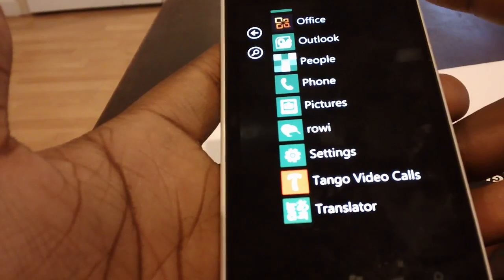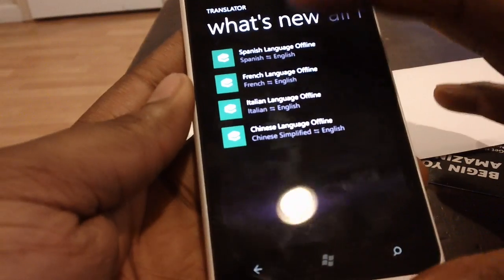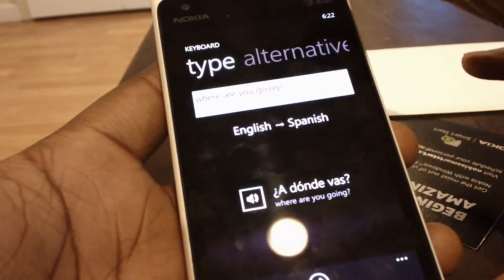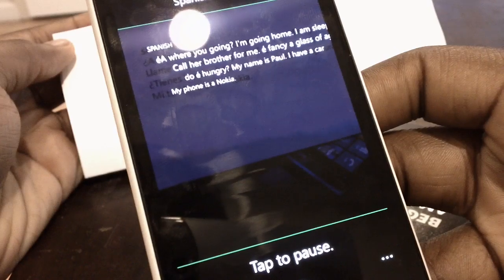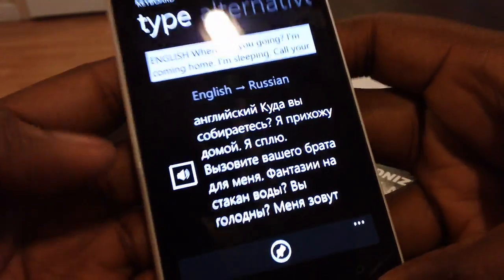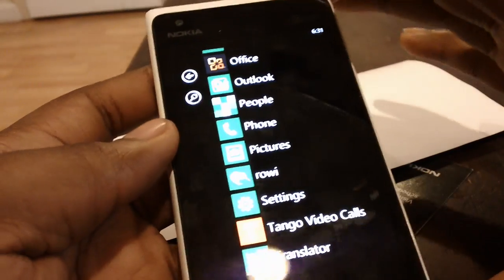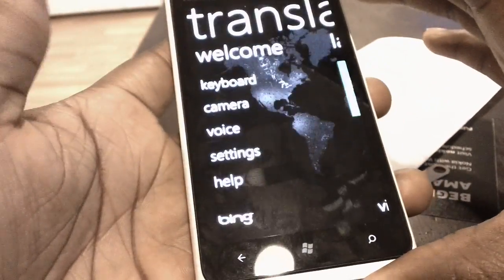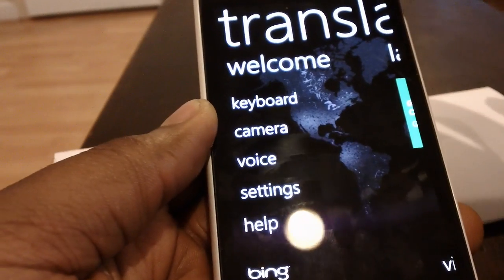Translator for Nokia Lumia devices.MP4